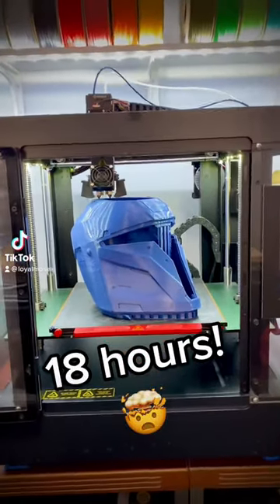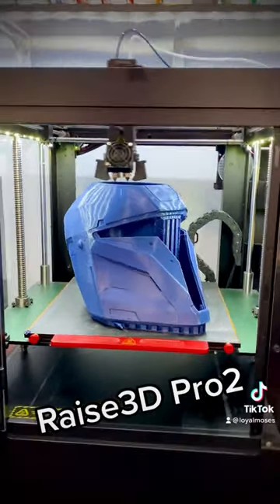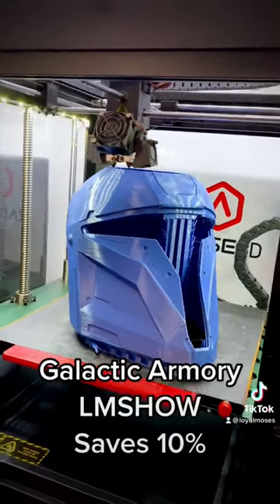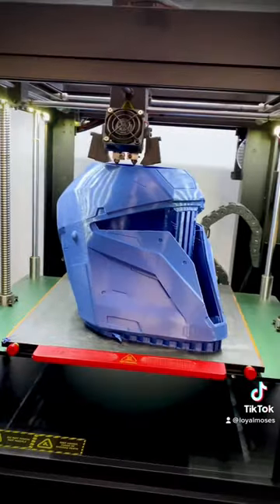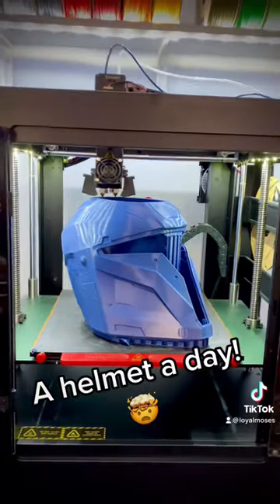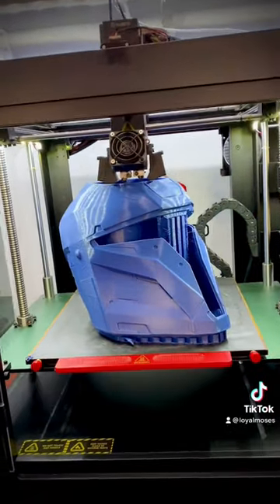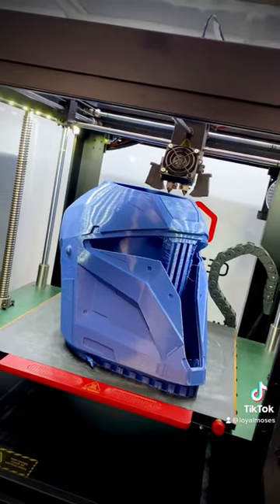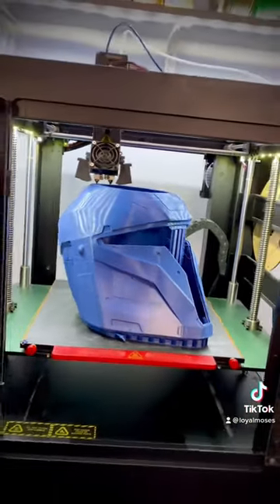Impossible! 18 hour 3D printed helmet! 🤯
Absolutely love the idea that we can 3d print quality helmets in less than 18 hours! I even have a slice that I am working on for a sub-16 hour 3d print. This is a game changer, to crank out helmets the same day! WOW.